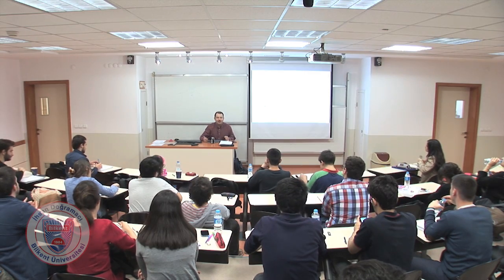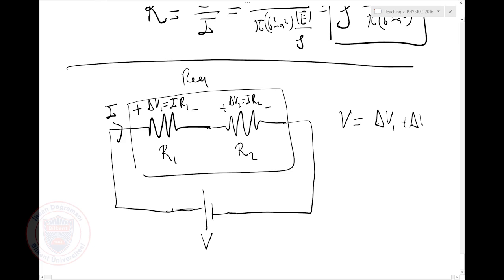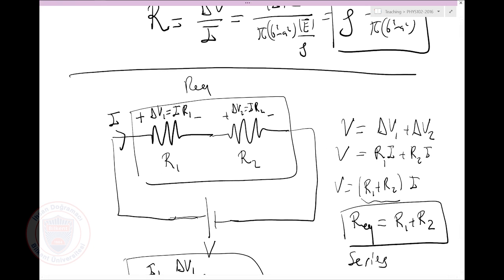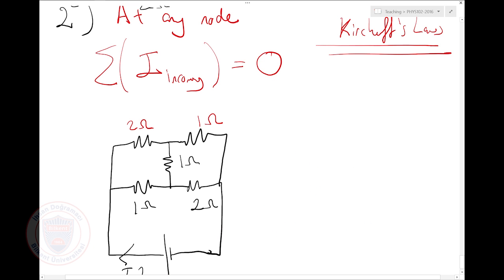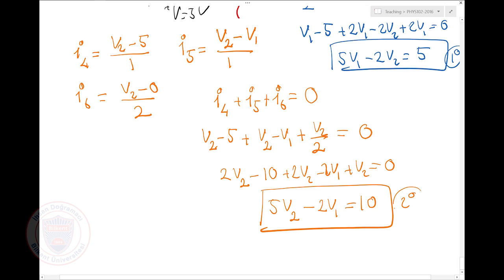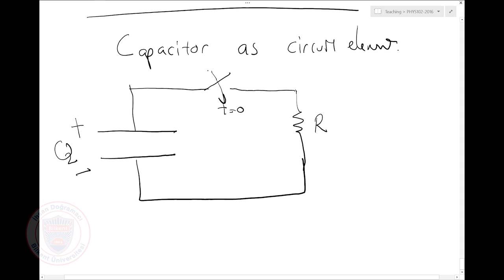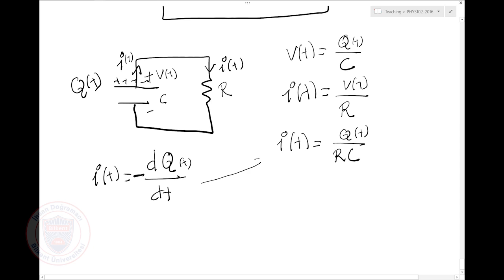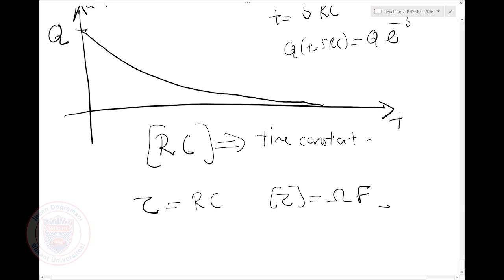General Physics II - Lecture 18 (PHYS 102)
Lecture 18: Kirchoff's Laws